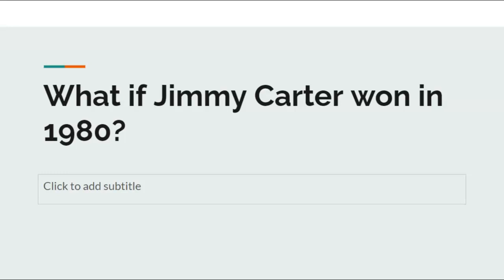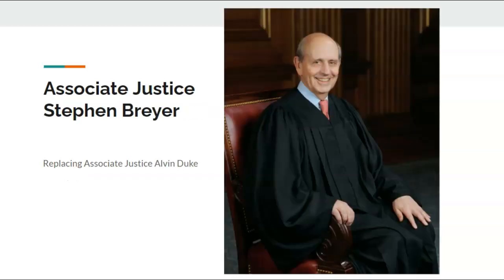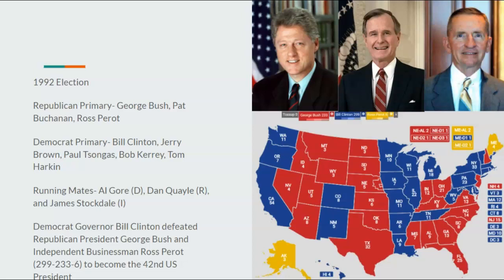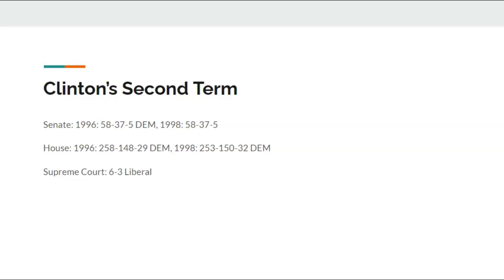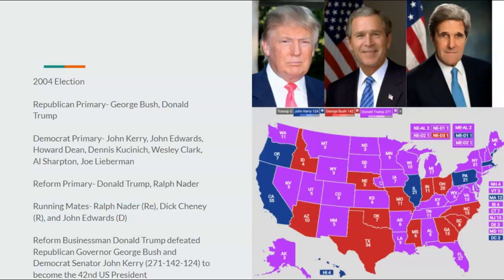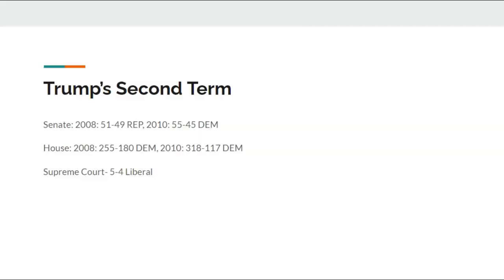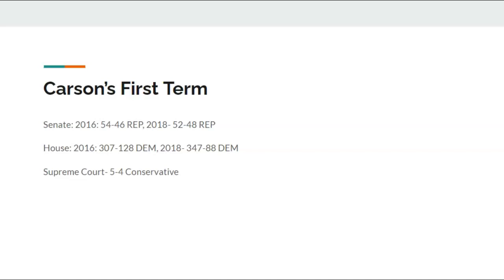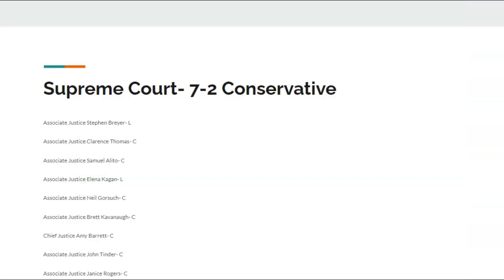What if Jimmy Carter Won ReElection in the1980 Election